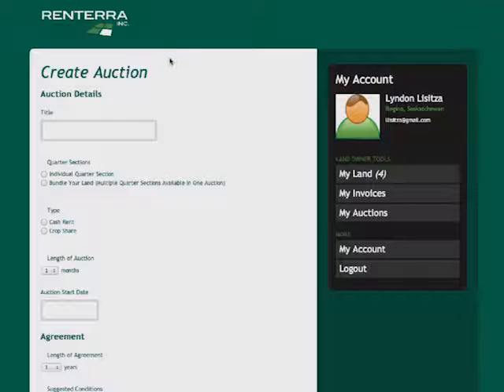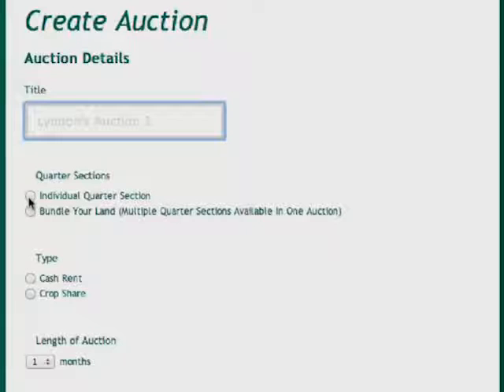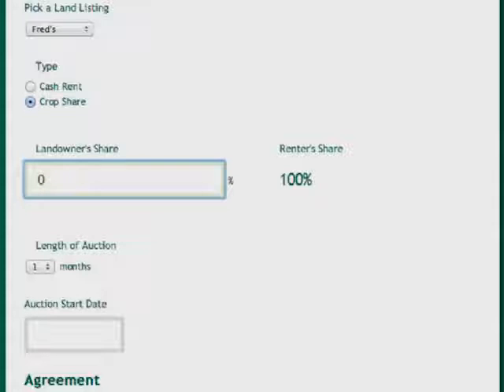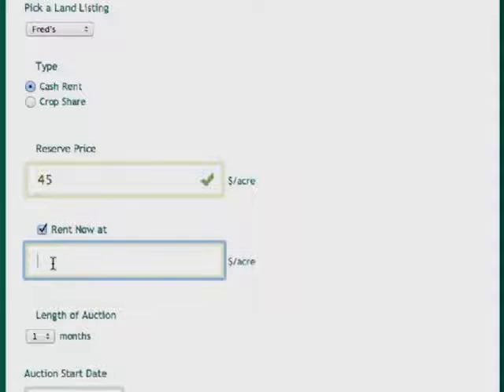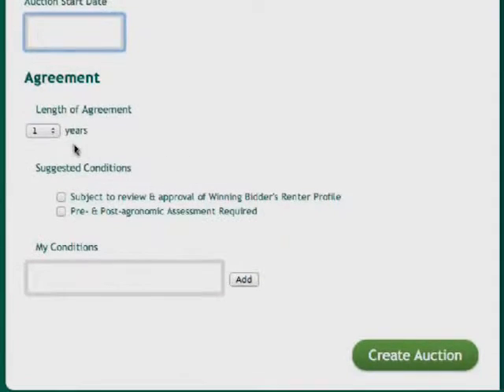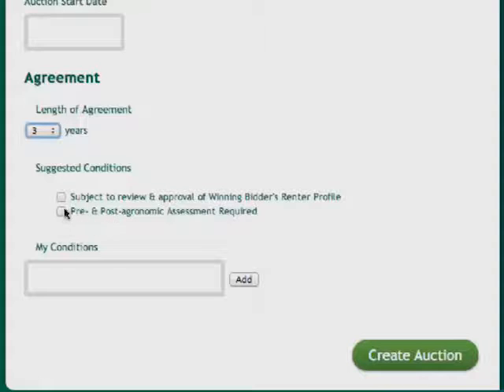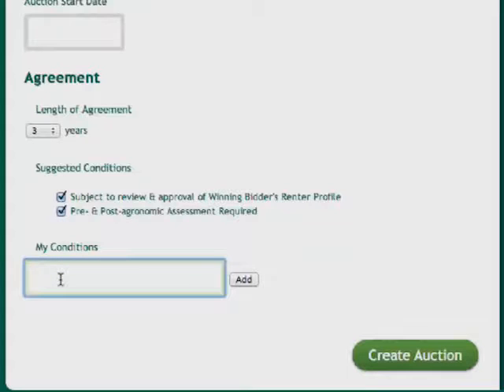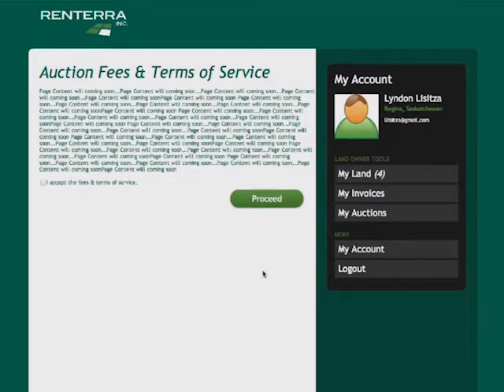Renterra - How to create a farm land auction.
This video will walk you through the steps of creating a farmland auction using Renterra Inc.

Watch and learn more about this great farm land rental